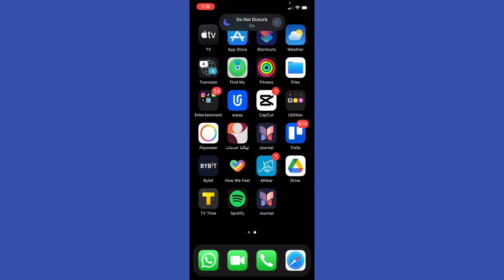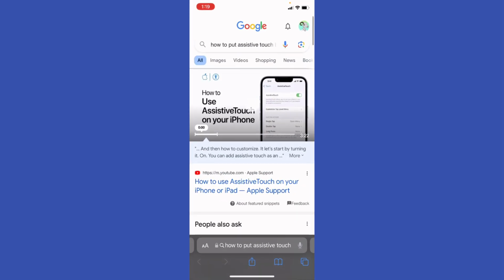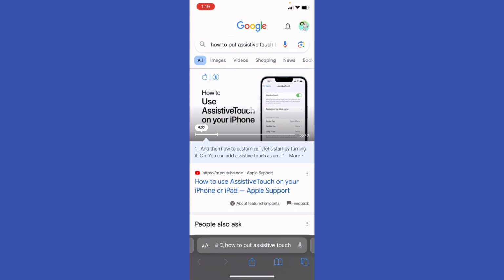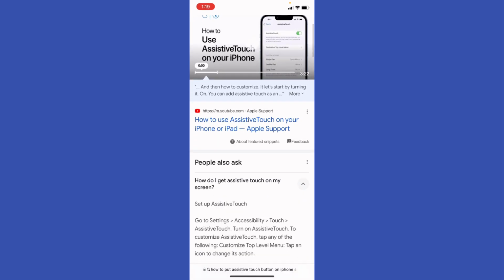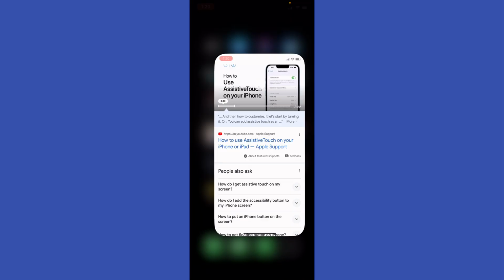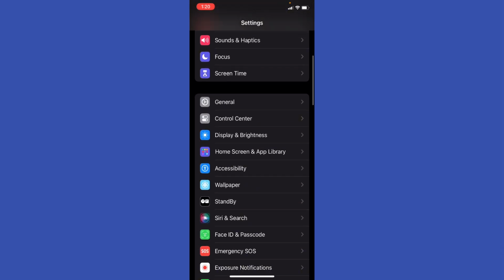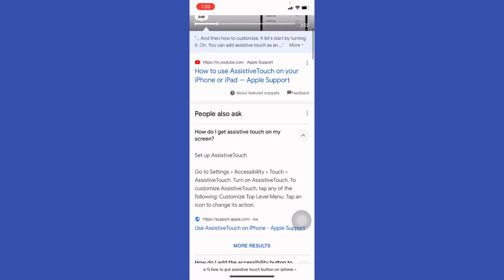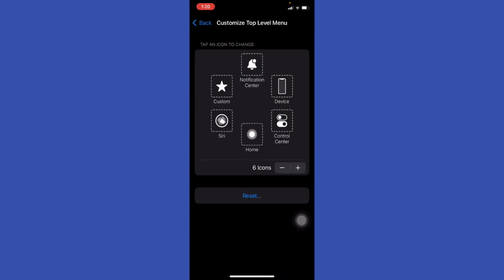How to put assistive touch button on iphone screen (2024)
How to put assistive touch button on iphone screen

In this video i´ll show you How to put assistive touch button on iphone screen. The method is very simple and clearly described in the video. follow all the steps & put assistive touch button on iphone screen